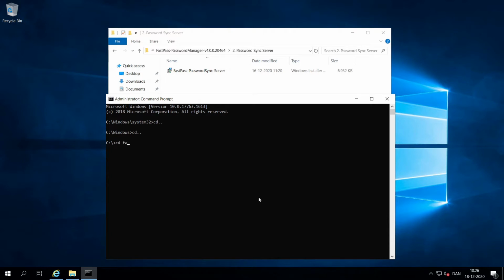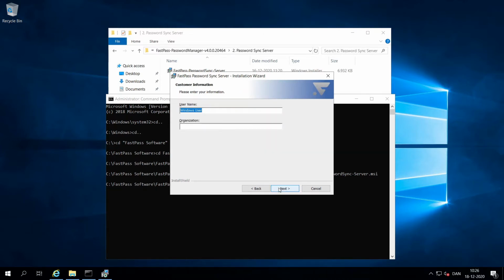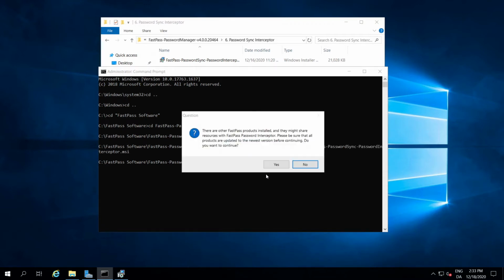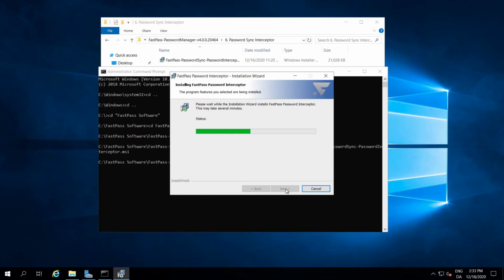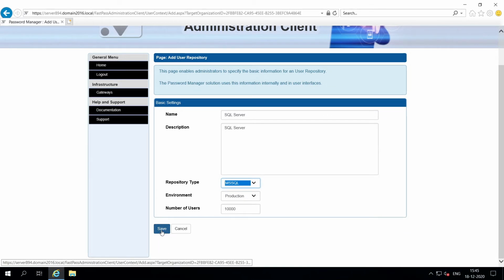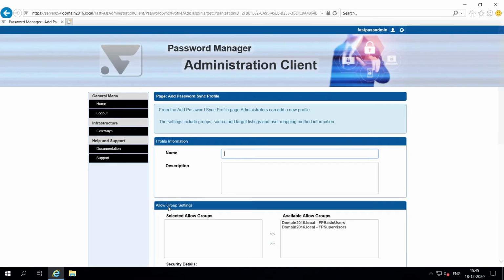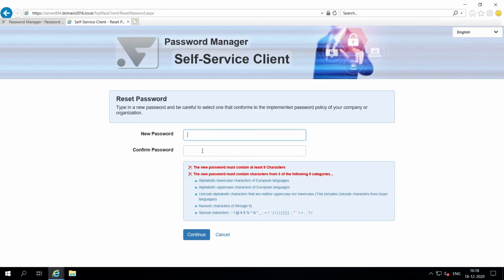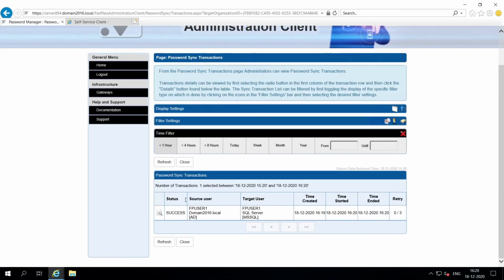Installing and configuring FastPass Sync for Password Synchronization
This video shows how to install and configure FastPass Sync for Synchronization. In the example we synchronize towards the local MSSQL server. Please know that you will need to have installed and configured FastPass with AD, before this stage.